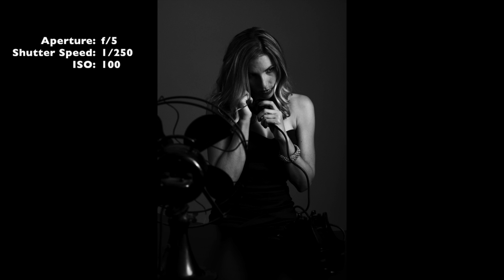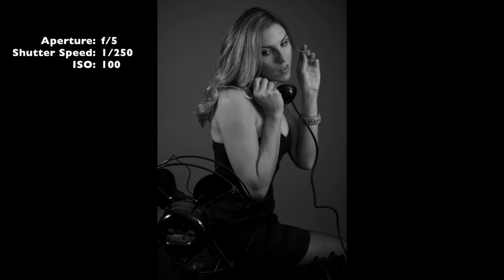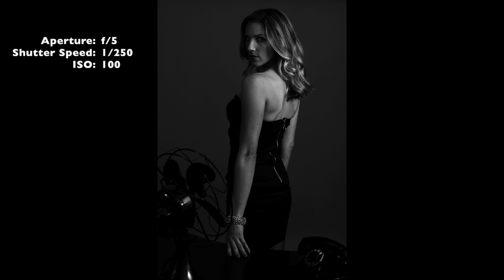Detective SnapChick - A Watered-Down Noir Look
SnapChick talks about a shoot where she used elements of the noir style.